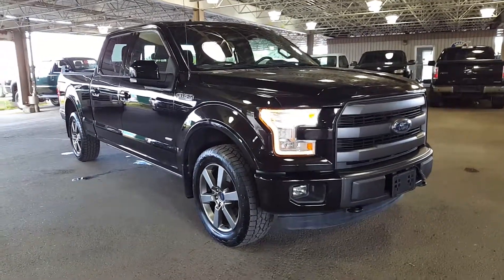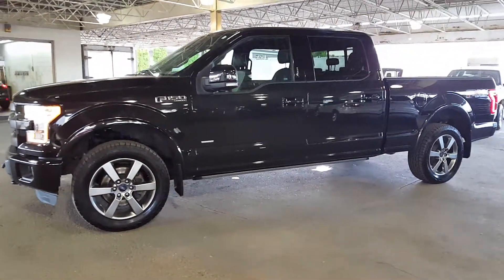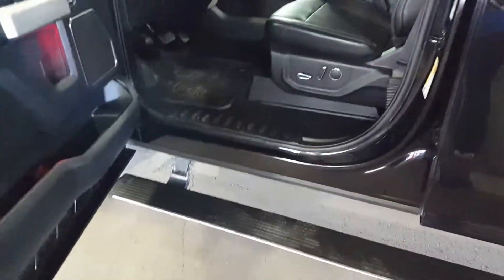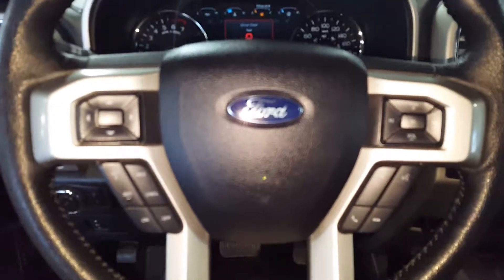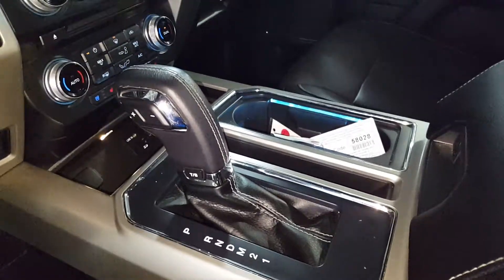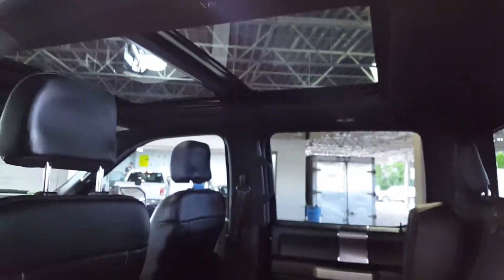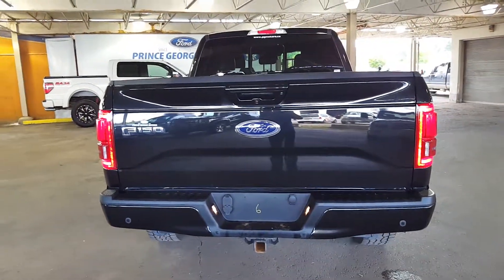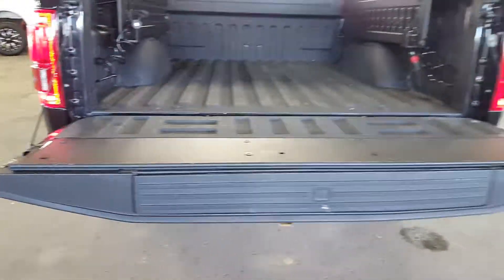2015 Ford F-150 4WD SuperCrew 157" Lariat 4 Door Pickup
This is a 2015 Ford F-150 4WD SuperCrew 157" Lariat 4 Door Pickup Four Wheel Drive with 6-Speed A/T transmission Black[UH,Tuxedo Black Metallic] color and Black interior color. This video is recorded and uploaded by MobileInspector.